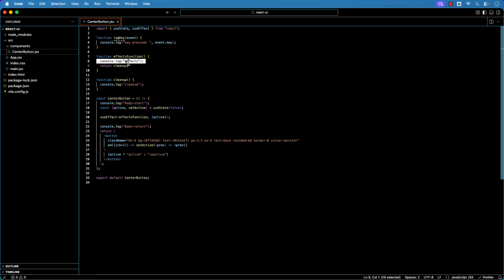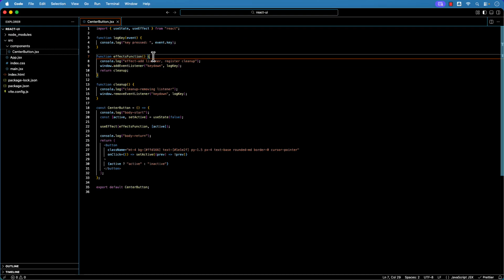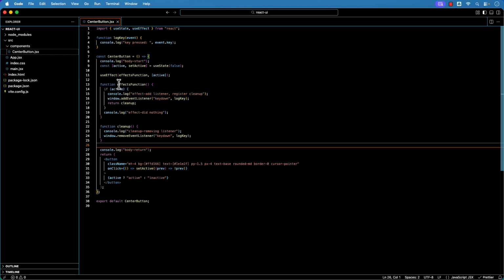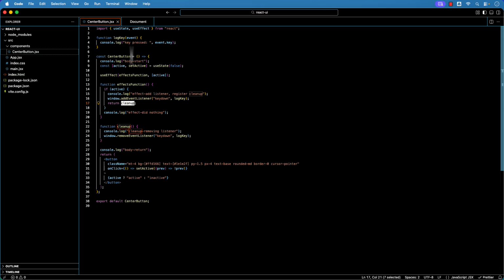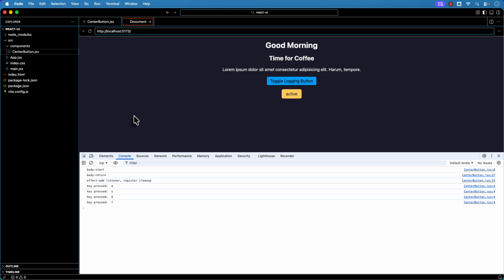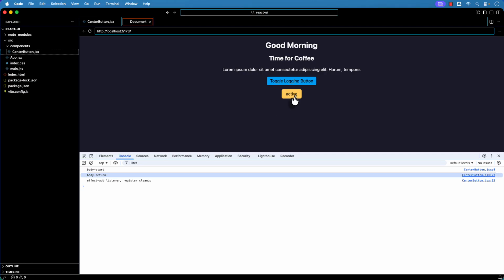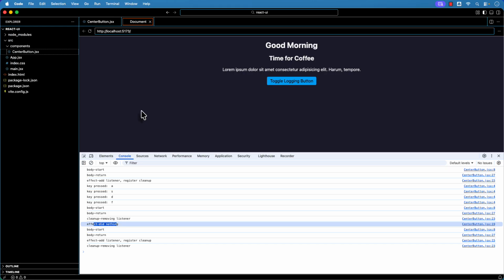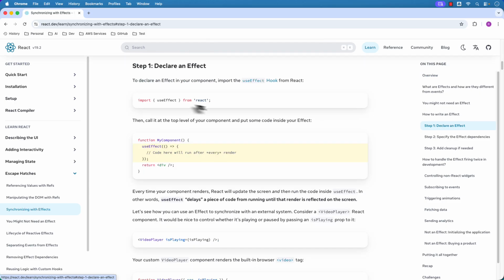FRONTEND S06 L10 React Implementing useEffect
📘 REACT IMPLEMENTING USEEFFECT

In this lesson, we fully implement useEffect for real side-effect management in the button component.

You will conditionally register and remove a keyboard listener based on active state, then verify cleanup during state transitions and component unmounting.

Replace temporary effect logging with real listener setup logic
Add conditional effect behavior based on active state
Keep effect and cleanup logic inside component scope where state is available
Register keyboard listeners only when active is true
Skip registration when active is false
Remove listeners during cleanup before the next effect cycle
Confirm cleanup also runs on component unmount
Validate final behavior with console traces and key press tests

This lesson completes the side-effect lifecycle pattern you will reuse across APIs, timers, subscriptions, and browser integrations in React.
It gives you a safe, predictable model for setup and teardown across renders.

📂 SECTION REPOSITORY

💡 NOTE

A reliable effect pattern is: check whether setup is needed, set it up, and always return a cleanup function that can safely run multiple times.